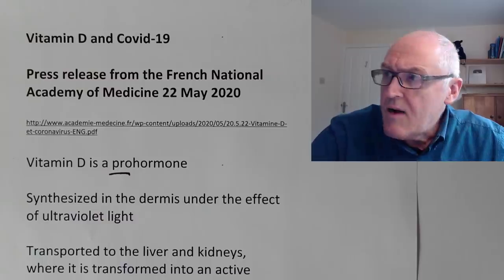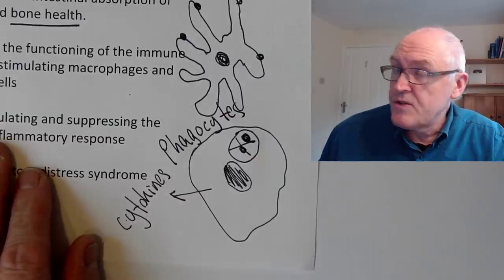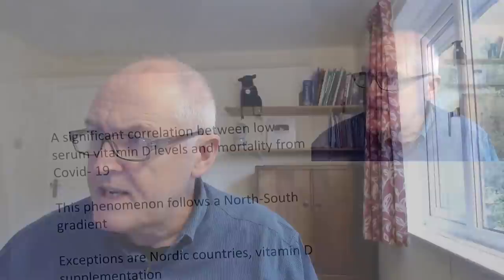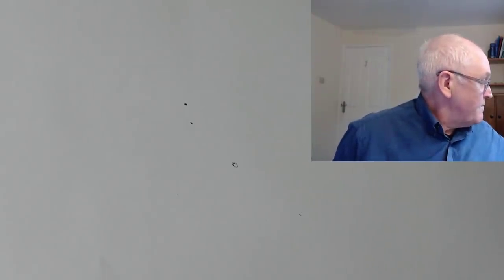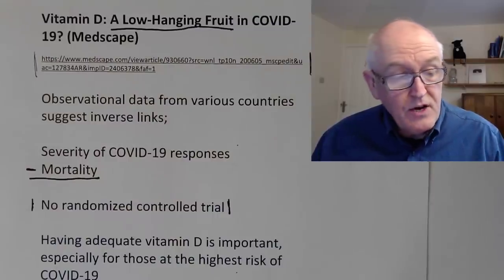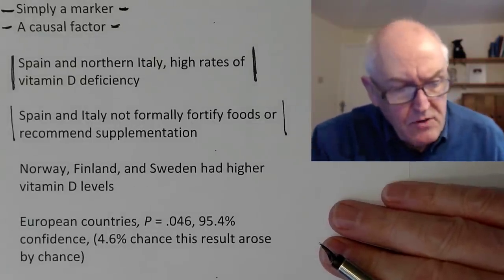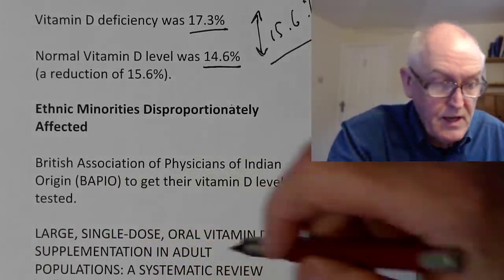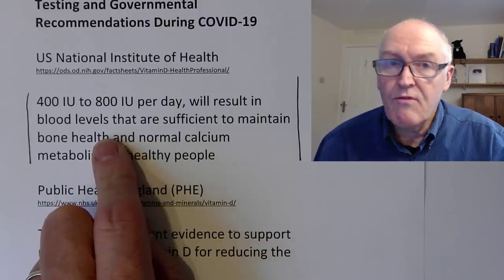Vitamin D Update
Vitamin D and Covid-19

Press release from the French National Academy of Medicine 22 May 2020

Vitamin D is a prohormone

Synthesized in the dermis under the effect of ultraviolet light

Transported to the liver and kidneys, where it is transformed into an active hormone

Responsible for intestinal absorption of calcium and bone health.

Modulates the functioning of the immune system by stimulating macrophages and dendritic cells

Role in regulating and suppressing the cytokine inflammatory response

A significant correlation between low serum vitamin D levels and mortality from Covid- 19

This phenomenon follows a North-South gradient

Exceptions are Nordic countries, vitamin D supplementation

Not a preventive or a therapeutic

By mitigating the inflammatory storm and its consequences, considered as an adjunct to any form of therapy.

Simple and inexpensive measure

Confirms its recommendation to ensure vitamin D supplementation in the French population

Recommends the rapid serum vitamin D (i.e. 25 OHD) testing in people over 60 years of age with Covid-19

Loading dose of 50,000 to 100,000 IU in case of deficiency, which could help limit respiratory complications;

Recommends vitamin D supplementation of 800 to 1000 IU/day in people under 60, as soon as the diagnosis of Covid-19 is confirmed.

Vitamin D: A Low-Hanging Fruit in COVID-19? (Medscape)

Observational data from various countries suggest inverse links;

Severity of COVID-19 responses
Mortality

No randomized controlled trial

Having adequate vitamin D is important, especially for those at the highest risk of COVID-19

No role
Simply a marker
A causal factor

Spain and northern Italy, high rates of vitamin D deficiency

Spain and Italy not formally fortify foods or recommend supplementation

Norway, Finland, and Sweden had higher vitamin D levels

European countries, P = .046, 95.4% confidence, (4.6% chance this result arose by chance)

Correlation is not causality

Optimizing vitamin D status to recommendations by national and international public health agencies will certainly have, potential benefits for COVID-19 (Irish Medical Journal),

Data from China, France, Germany, Italy, Iran, South Korea, Spain, Switzerland, United Kingdom, United States

Risk of severe COVID-19

Vitamin D deficiency was 17.3%

Normal Vitamin D level was 14.6%
(a reduction of 15.6%).

Ethnic Minorities Disproportionately Affected

British Association of Physicians of Indian Origin (BAPIO) to get their vitamin D levels tested.

LARGE, SINGLE-DOSE, ORAL VITAMIN D SUPPLEMENTATION IN ADULT POPULATIONS: A SYSTEMATIC REVIEW

They suggest a booster dose of 100,000 IU as a one-off

Single vitamin D3 doses ≥300,000 IU are most effective at improving vitamin D status…for up to 3 months

Daily doses of 1000 IU seem reasonable

Testing and Governmental Recommendations During COVID-19

400 IU to 800 IU per day, will result in blood levels that are sufficient to maintain bone health and normal calcium metabolism in healthy people

There is not sufficient evidence to support recommending Vitamin D for reducing the risk of COVID-19 (PHE)